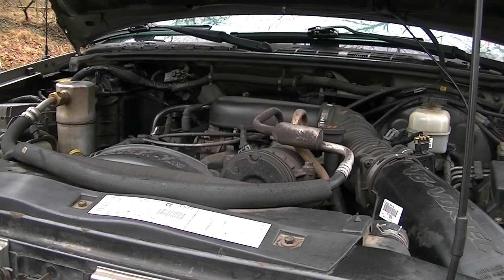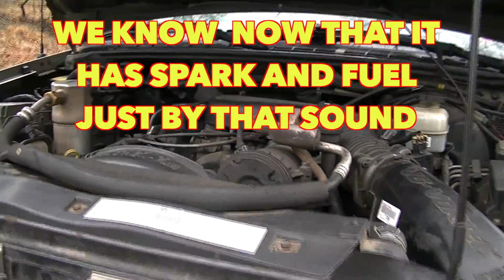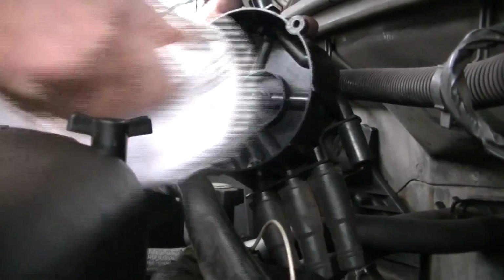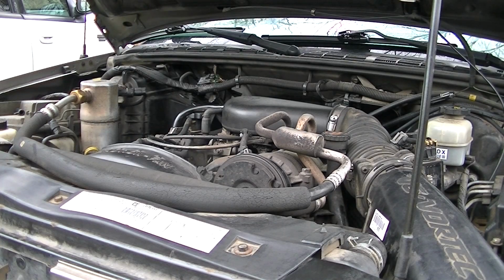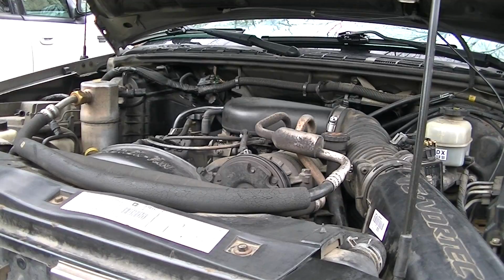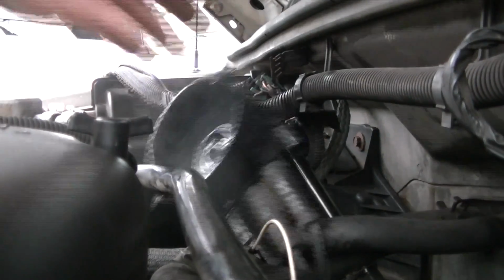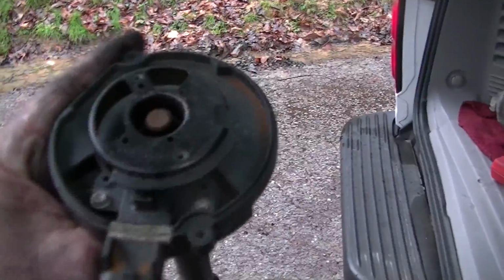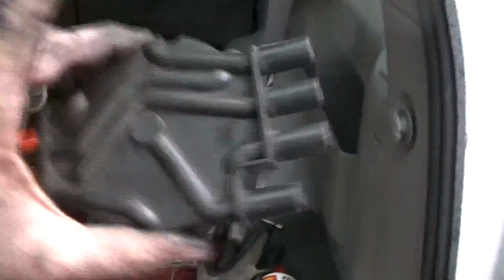Chevy S10 4.3 NO START...FIXED!....Quick Distributor Cap Story. It will help you!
Chevy S10 4.3. Quick Distributor Cap Story. Chevy S10, Oldsmobile Bravada...all 4.3's.
🔻Nathan's DIY Tools And Parts:
1. DEWALT Tools Set (192 Piece)
2. Basic Mechanic Tool Set
3. Professional Socket Set
4. Ratcheting Wrench Set
5. No Charging Required Car Jump Starter
6. Battery Pack Car Jump Starter
7. Uniteco 1/2" Cordless Impact Wrench Kit, 18V Battery
8. HD Nitrile Gloves
9. Fast Orange Smooth Lotion Hand Cleaner
10. Mechanic Shop Towels
11. High 6000 Lumen LED Work Headlight